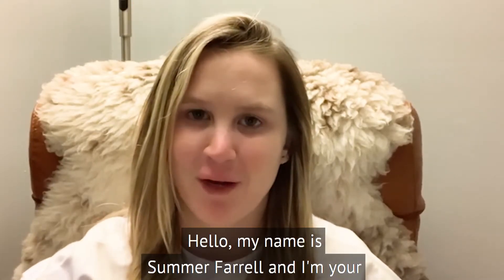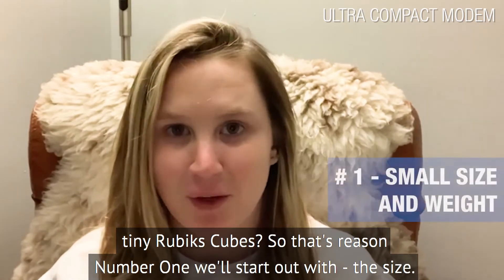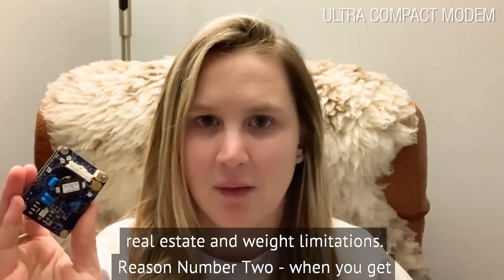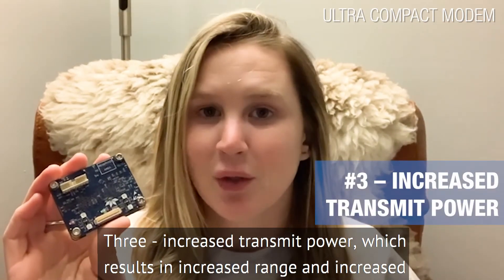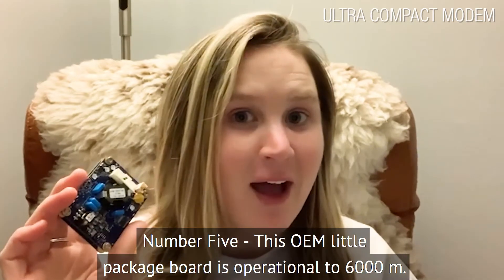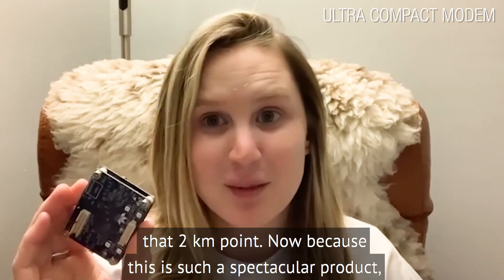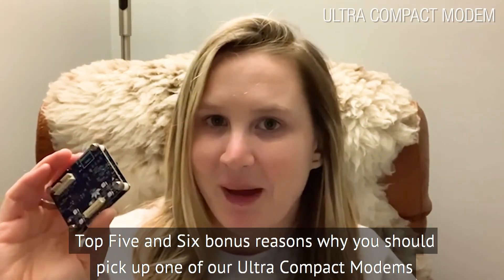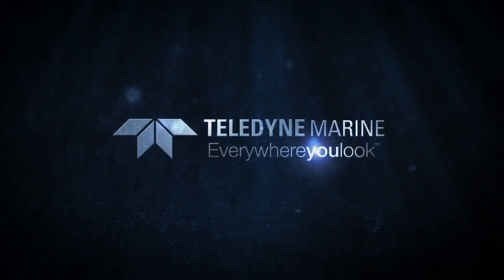Top Five Reasons Why You Need a Teledyne Benthos Ultra Compact Modem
Give us two minutes and we’ll give you the top 5 reasons why Teledyne Marine’s technology rocks!Learn more about The Teledyne Benthos Ultra Compact Modem